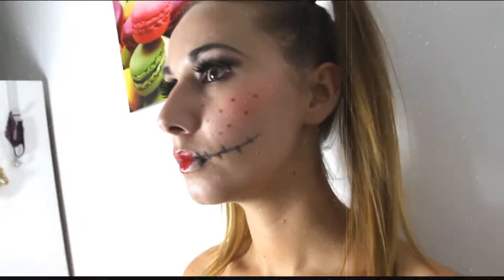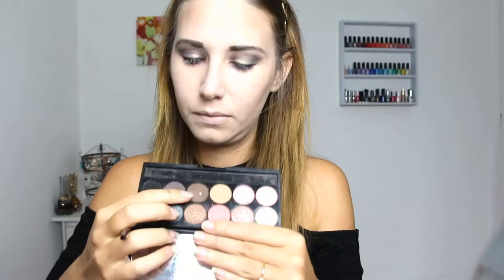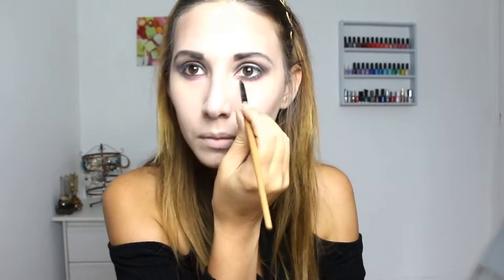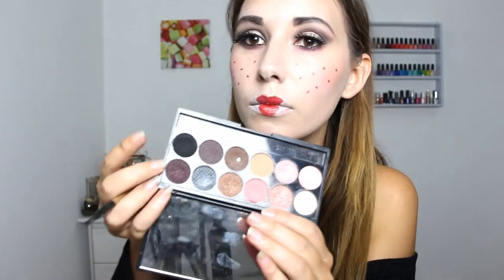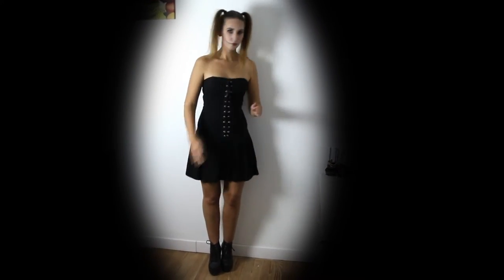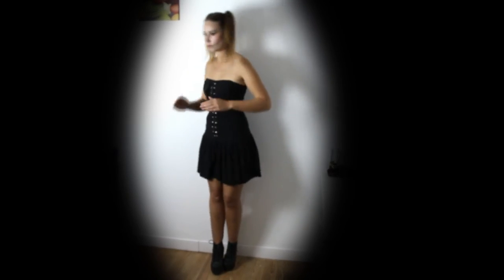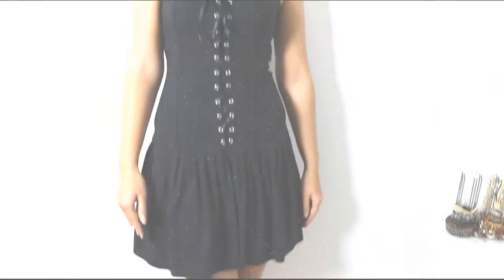Halloween make up ⎮Sexy Scary Doll